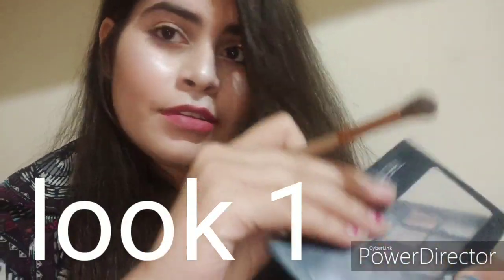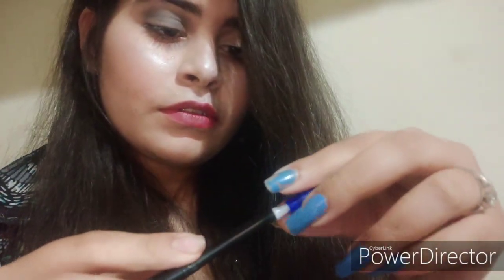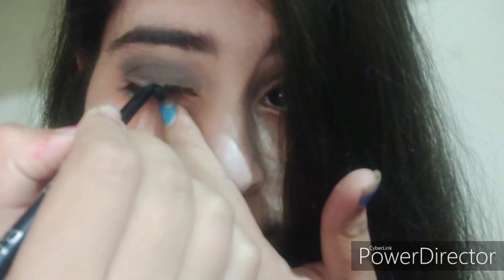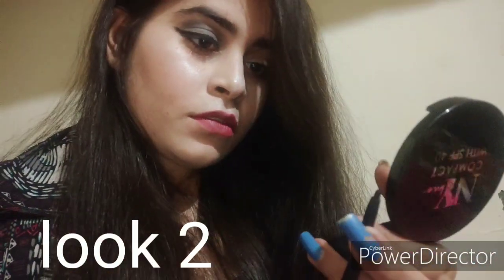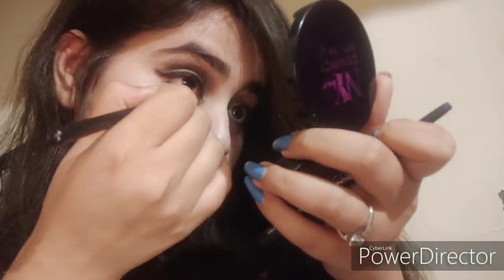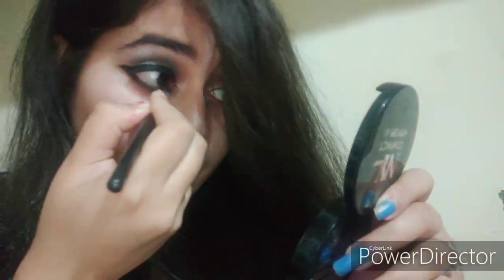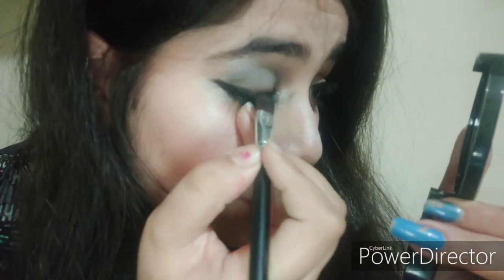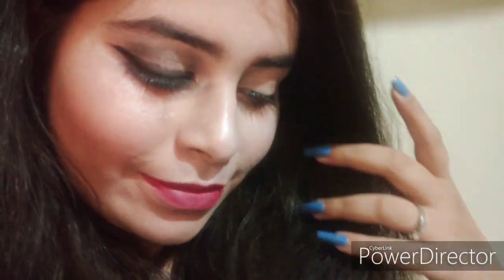3 simple eyelook for beginners||classic simple look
hey guys welcome to my world ❤️❤️.in this video i shared 3 simple eye look it is too simple for beginners everyone can create this look so if uh are interested .so watch vdo till the end nd if uh like video.so plz subscribe to my channel for videos